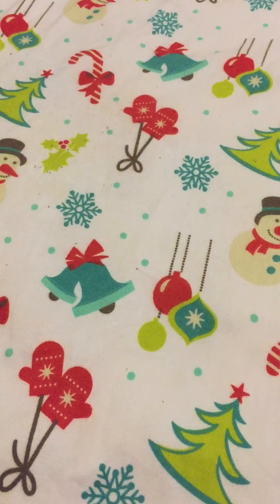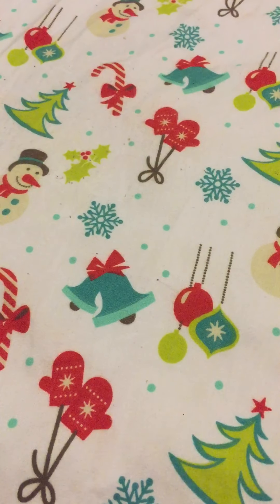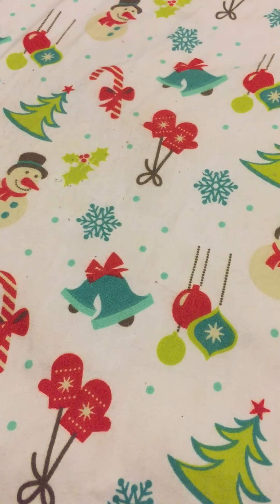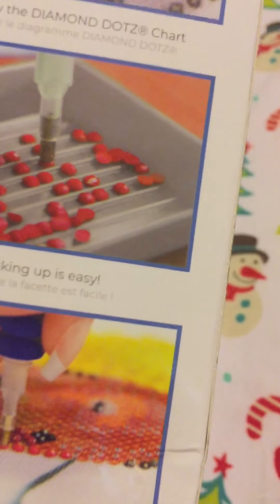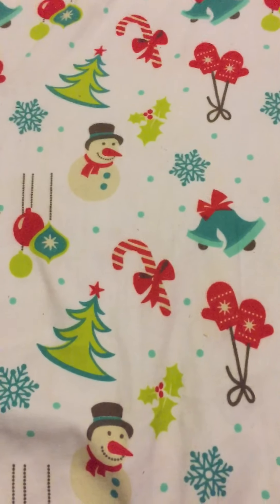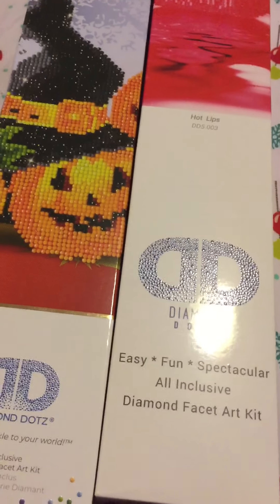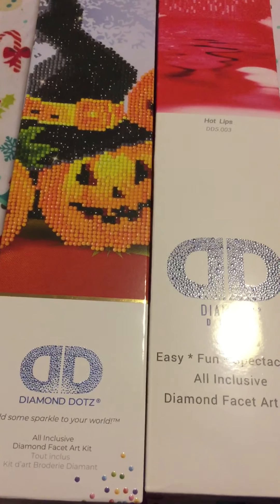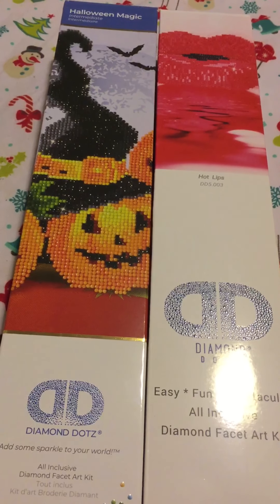Update About Me & Diamond Painting News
Sorry, I forgot to turn the camera the other way